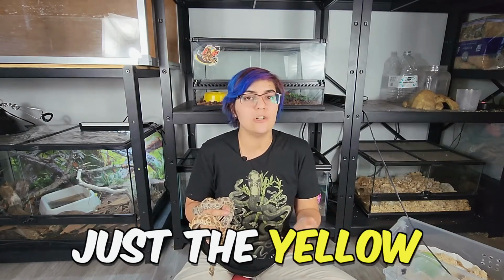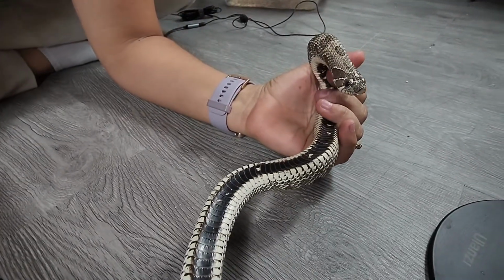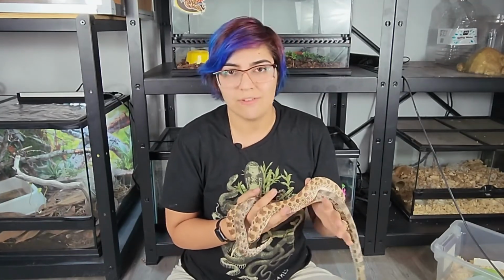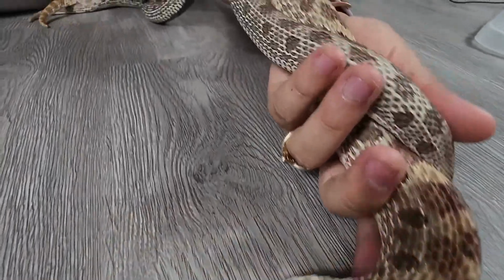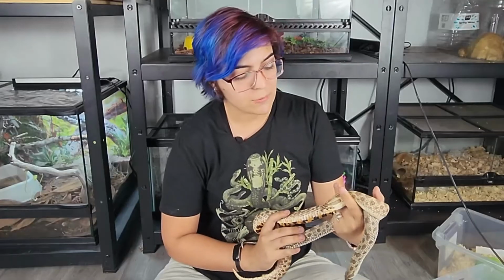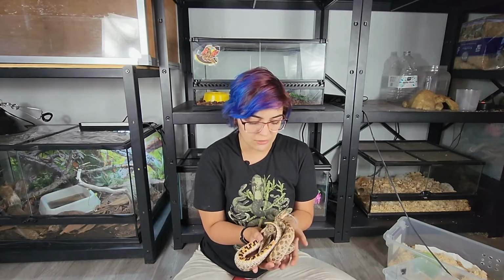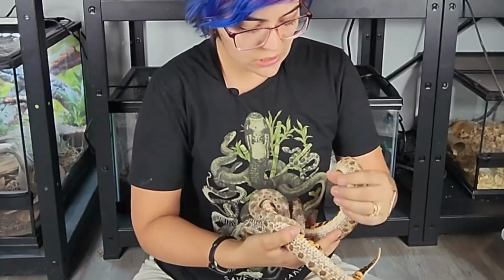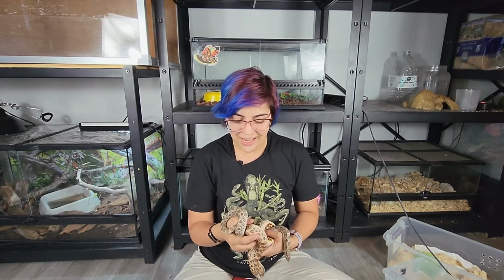Axanthic Morph Update - Normal Vs Axanthic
Hey, everybody! The last time we did an axanthic video, it was a bit windy and we talked about some cool combos, so today we are going to make this a shorter, simpler version of our old video! It's also a bit of an update with new information we have learned. Axanthic hognoses lack yellow pigment, which is why they often look super black and white! They have cute little black tongues and their belly pattern is black and white too!

Check us out around the internet!

Editing by Rafayat Rakib